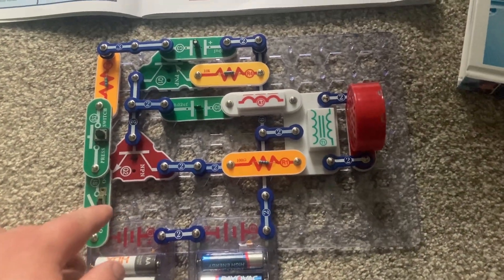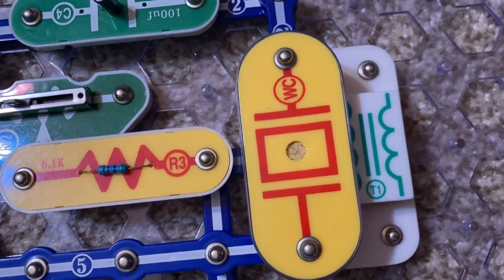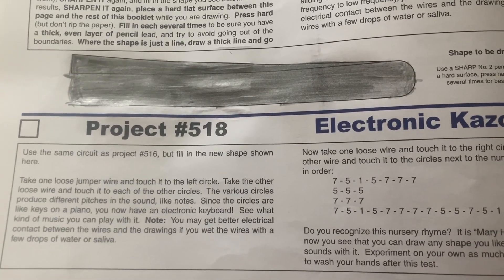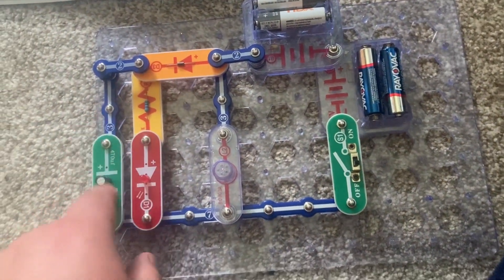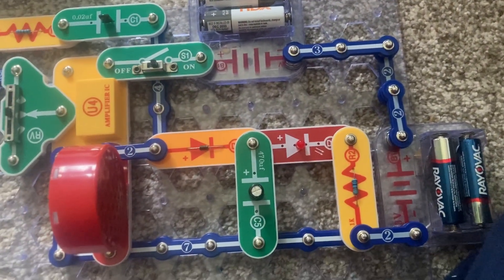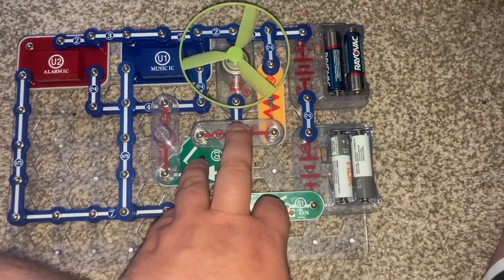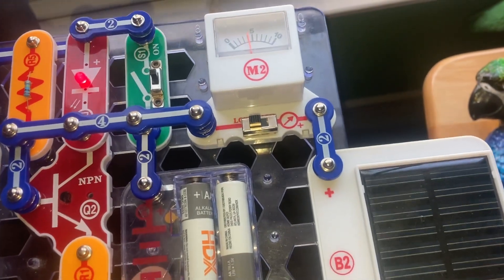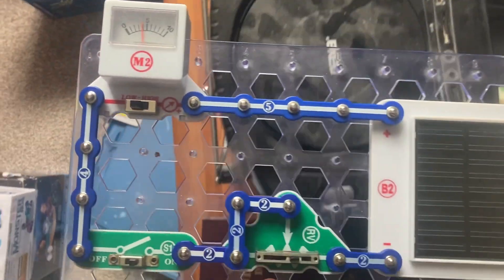Snap Circuits Extreme SC-750: Projects 512-528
Here are the first 17 projects of the "Extreme" section of this kit.  As you may already tell, these projects are very complicated, and they often take more time to demonstrate.  Please note that projects 516-519 are demonstrations only.  Before using SC-750 or any other electronic kit, please read the instructions on how to use these toys safely and properly, especially if you are experimenting on your own.  Project numbers, names, and timestamps are located in the last part of the description for convenience.

Project 512- 0:00- Siren
Project 513- 1:25- Electronic Rain
Project 514- 2:28- Leaky Faucet
Project 515- 3:11- Lamp & Fan Independent
Project 516- 3:46- Drawing Resistors (DEMONSTRATION ONLY)
Project 517- 4:50- Electronic Kazoo (DEMONSTRATION ONLY)
Project 518- 5:31- Electronic Kazoo (II) (DEMONSTRATION ONLY)
Project 519- 6:18- Water Resistor (DEMONSTRATION ONLY)
Project 520- 7:01- Two-Transistor Oscillator
Project 521- 7:43- Diode
Project 522- 9:07- Rectifier
Project 523- 10:45- Motor Rectifier
Project 524- 11:44- SCR Shutdown
Project 525- 12:57- SCR Motor Control
Project 526- 14:08- Output Forms
Project 527- 15:50- Transistor AM Radio
Project 528- 17:11- Adjustable Solar Power Meter